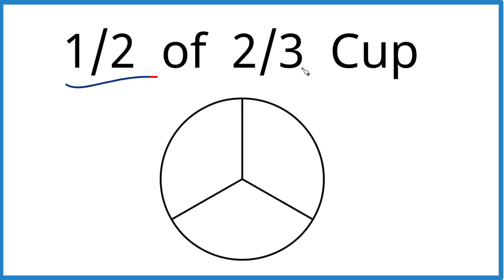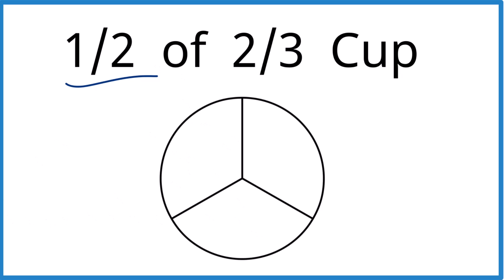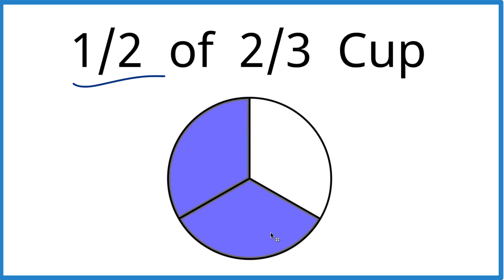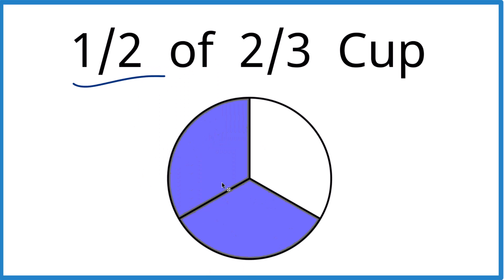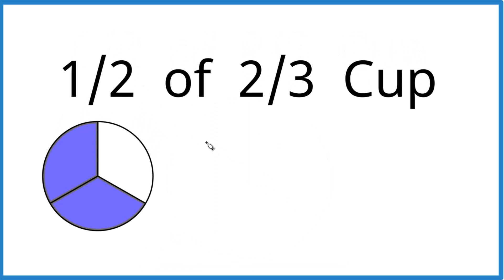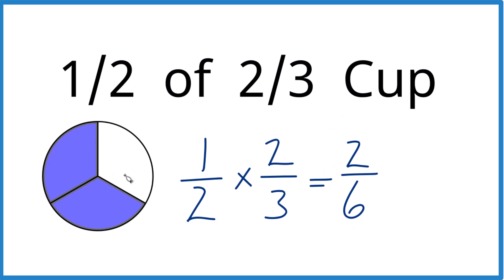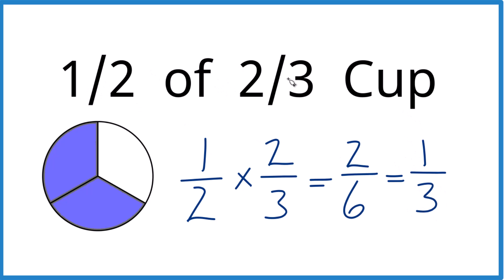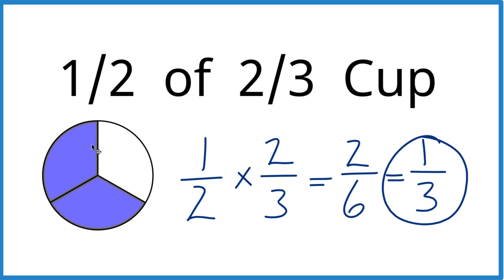What Is One-Half of Two-Thirds of a Cup?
In this video, we'll figure out how to determine 1/2 of 2/3 of a cup, and we'll do it both visually and arithmetically.

We can start by visualizing this with a circle (representing one cup). If you take two-thirds of a circle and cut that portion in half, you can see how much each half represents of the total circle. By looking at these pieces, you'll understand how 1/2 of that 2/3 relates to the whole.

Next, we can approach this mathematically. Instead of thinking of it as "1/2 of 2/3," we can multiply the fractions: 1/2 times 2/3. This method also gives us the same result, showing that 1/2 of 2/3 equals 1/3.